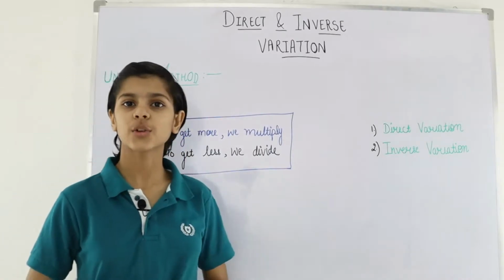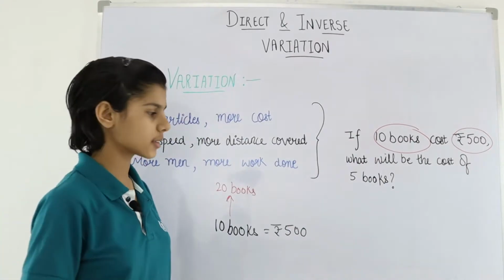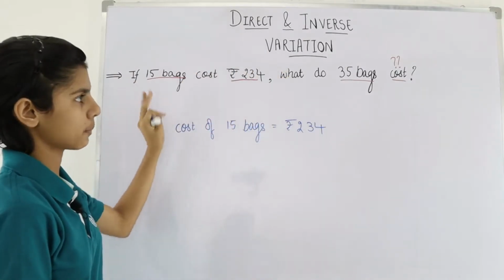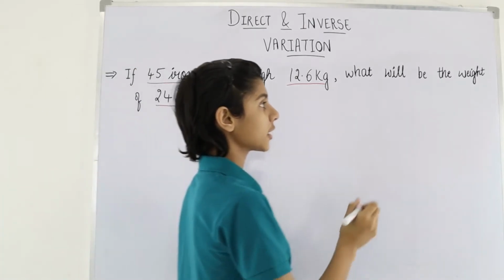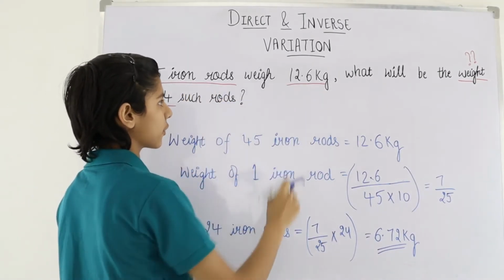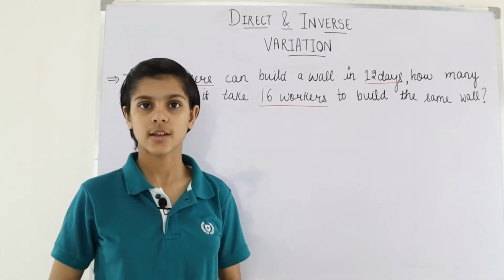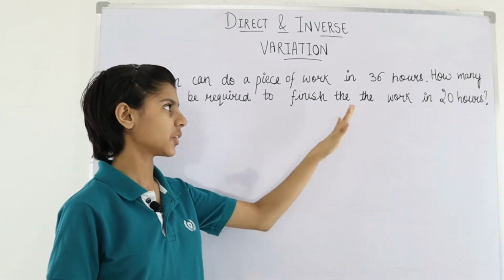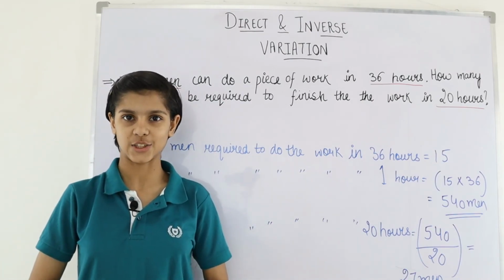Direct -Inverse variation || Class-8 || Full explanation || Learn with Madhu & Rajat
Hii Friends !!
In this video I have talked about the chapter- Direct & inverse variation of Maths. It is a very important chapter as it is used in our daily lives.
Twitter Join our telegram channel - Learn with Madhu
✨ 17 April 2020 - Channel Started
✨ 23 October 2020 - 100 Friends  (i know it took lott of time even after uploading daily vids, but that's the time we should never give up! )
✨ 19 April 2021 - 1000 Friends
✨ 22 February 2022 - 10,000 Friends
✨ 3 May, 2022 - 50,000 Friends
✅ Next Target - 100k Friends 🥺✌